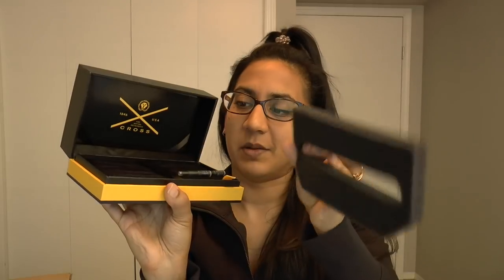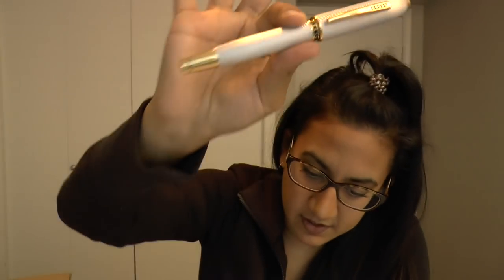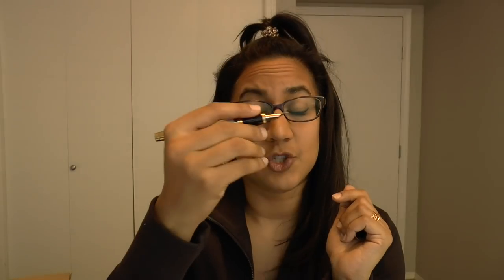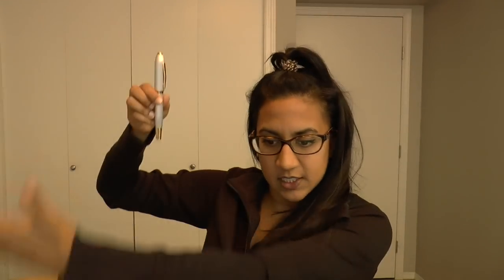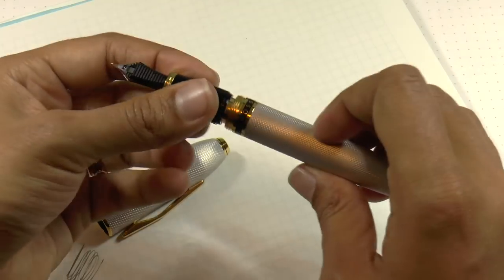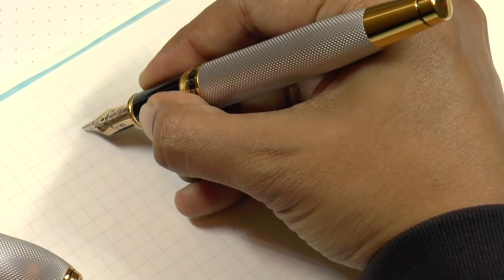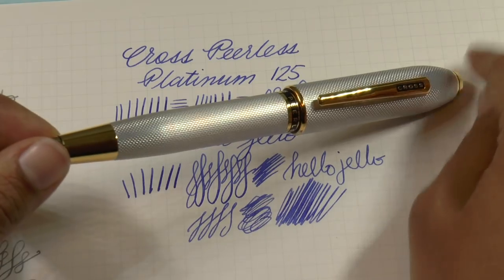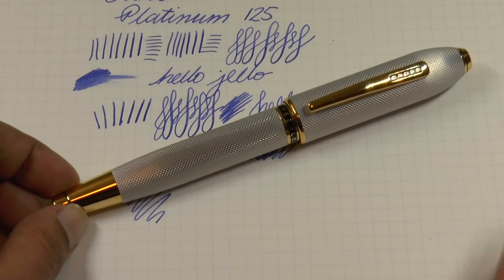Cross Peerless 125 Platinum Medalist Fountain Pen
Ever wondered about the Cross Peerless 125 fountain pens? I'll give you a quick tour of the Platinum Medalist. Did you know Sailor makes these nibs? I was pleasantly thrilled!

Thanks to @AppelboomPennen for loaning me this pen for a review! No commission, just a sweet deal for you.